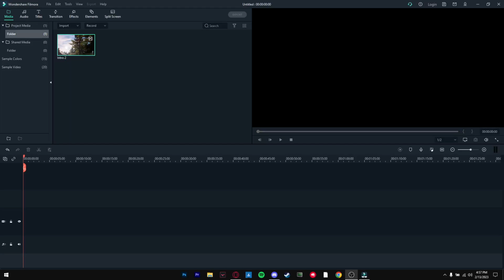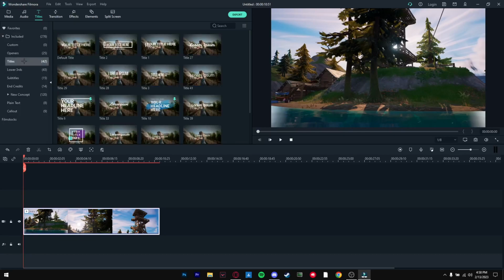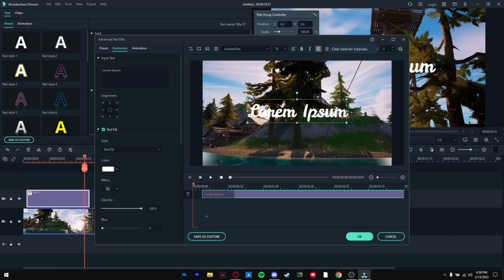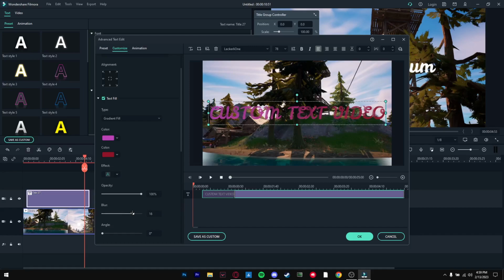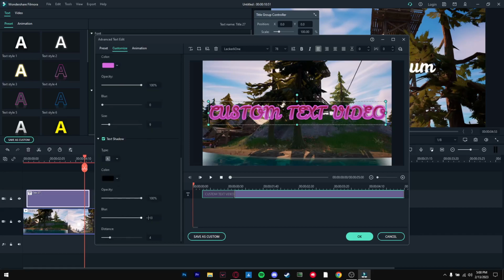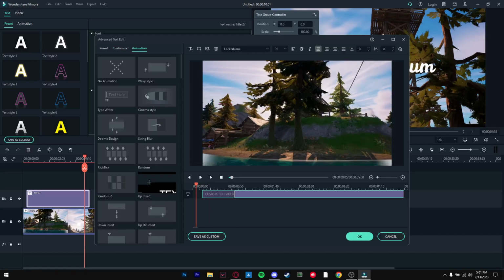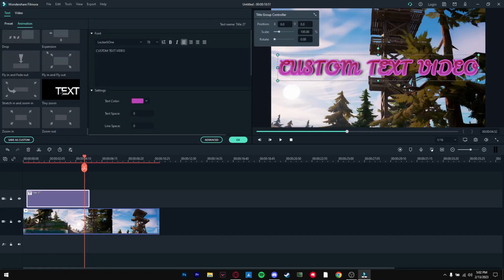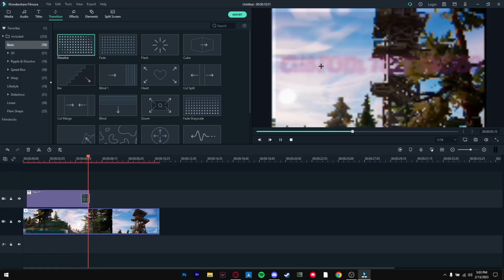How to add animated text to your clips using Filmora X (Step by Step)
Hello Everyone, In this video I am gonna be talking about filmora X animated text

Growmore Tech